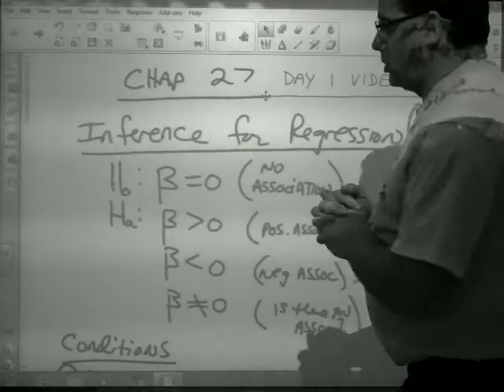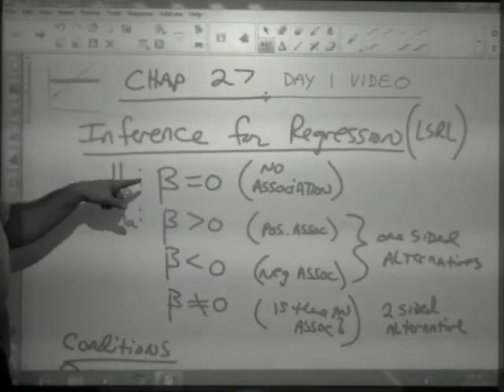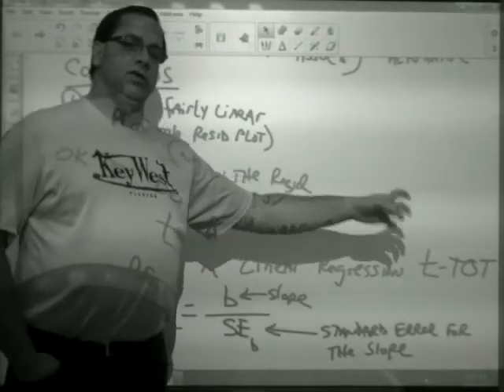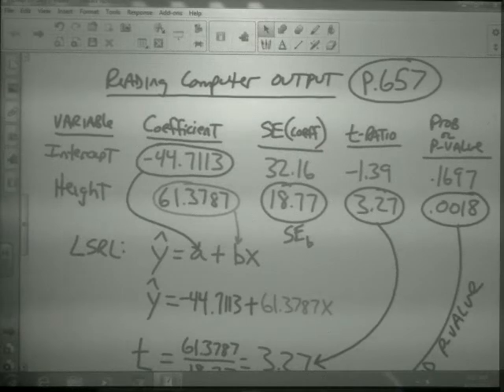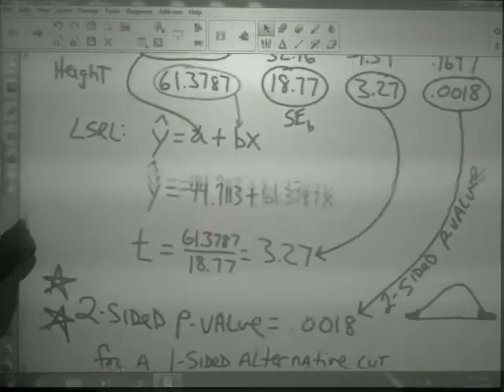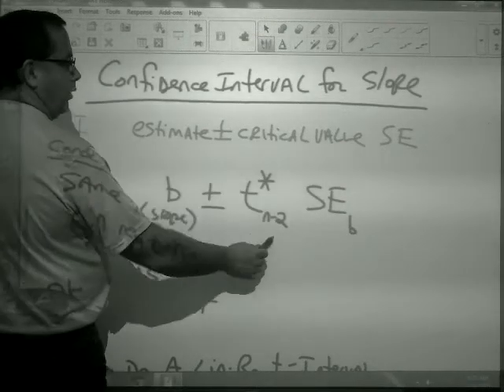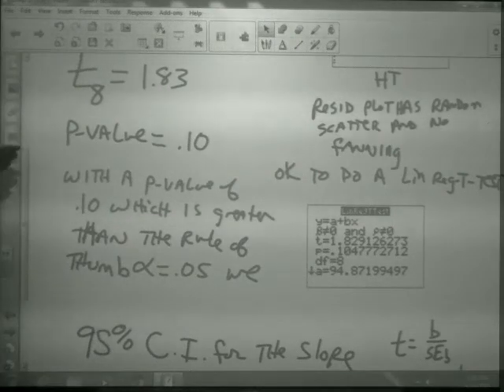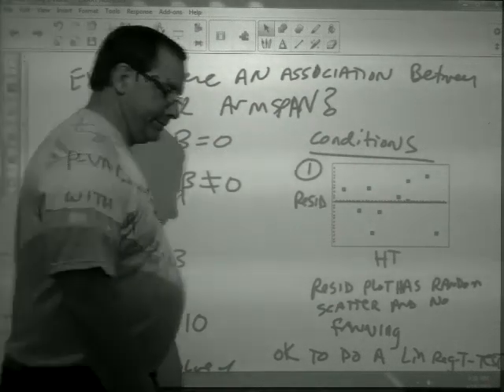AP Stats Chap 27 Day 1